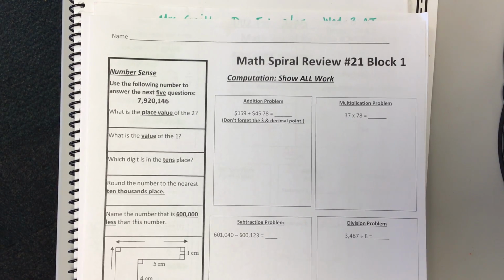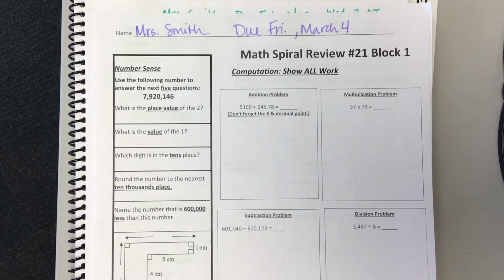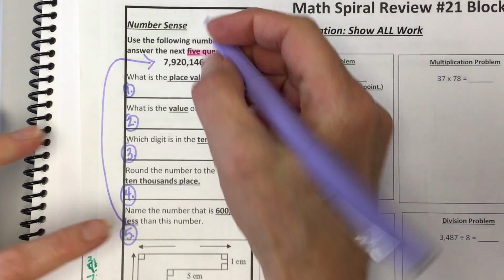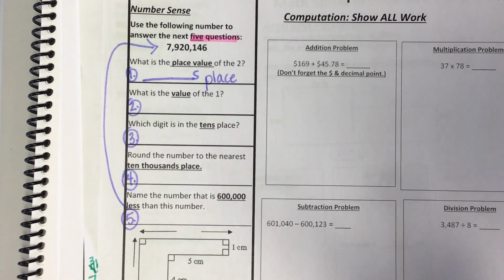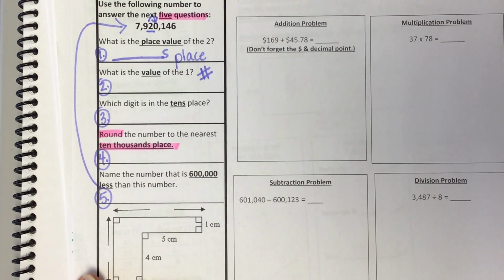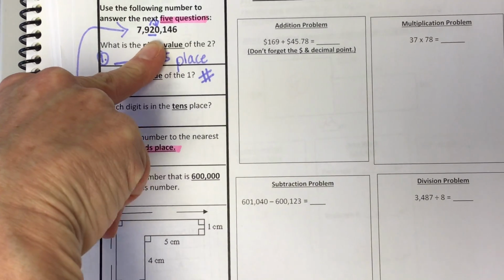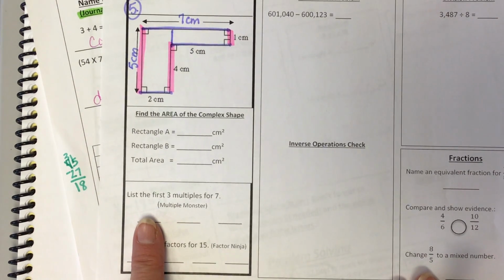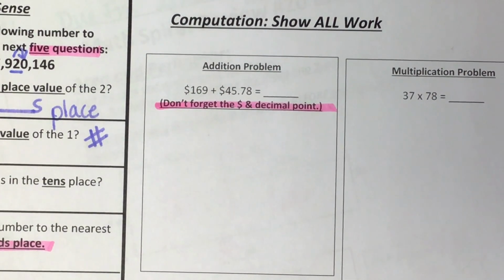Spiral 21 Block 1